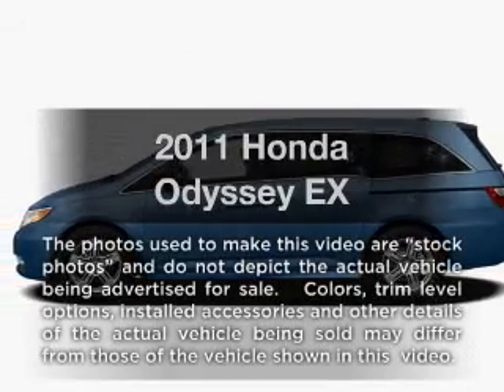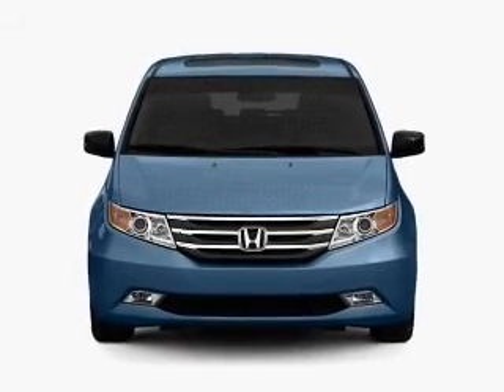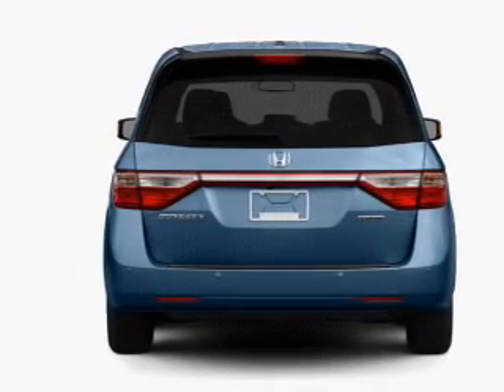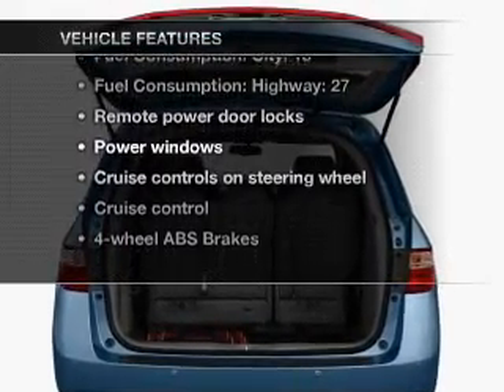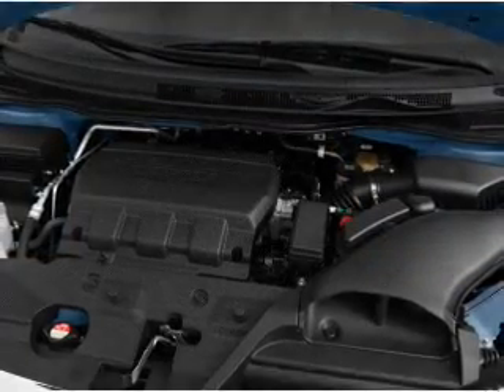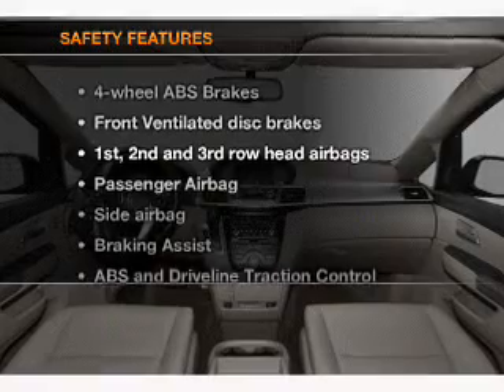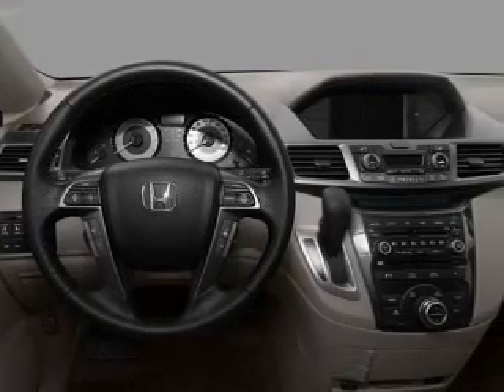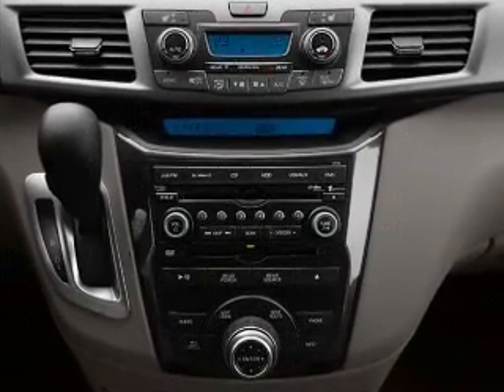2011 Honda Odyssey - Tucson AZ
Year: 2011
Make: Honda
Model: Odyssey
Trim: EX
Engine: 3.5 liter 6 cylinder 24 valve
Transmission: 5-Speed Automatic
Color: Dark Cherry Pearl
Mileage:
Address:
4646 E 22 Street